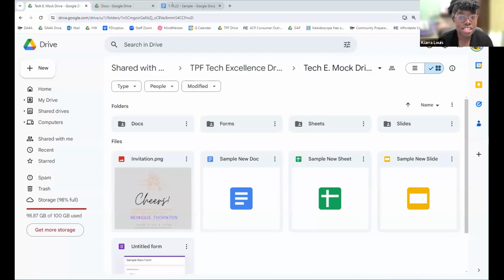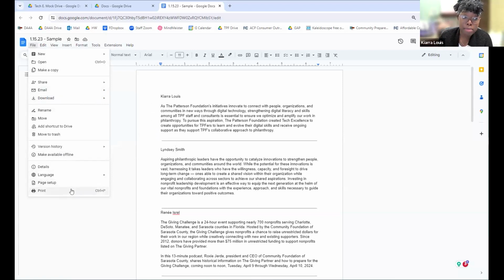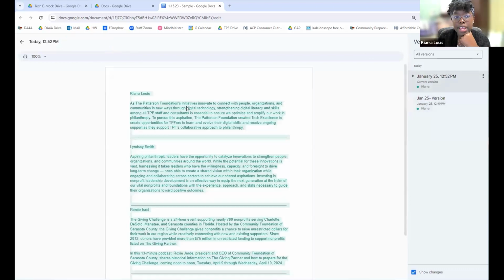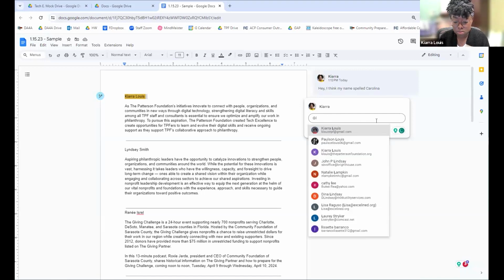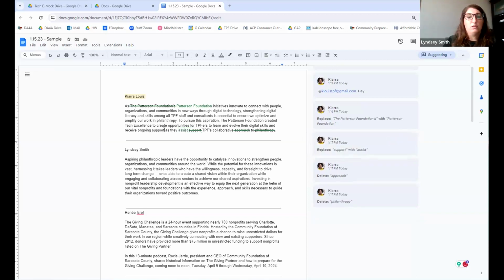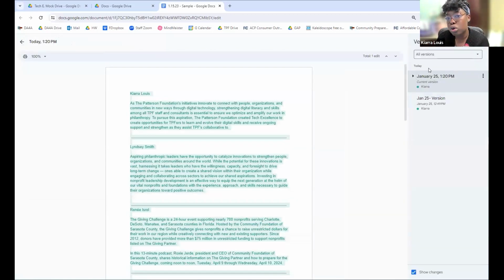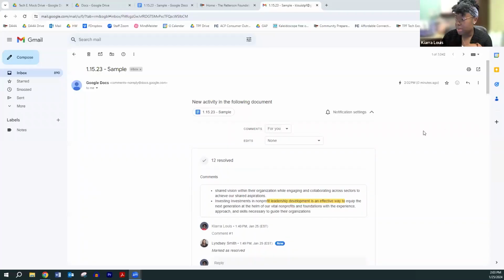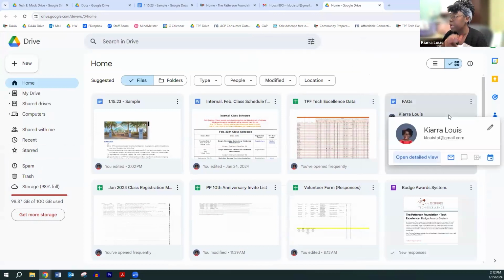TPF Tech Excellence: Google Workplace: Dive into Docs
Google Workspace is a comprehensive suite of productivity applications, including Drive, Calendar, Gmail, Docs, Forms, Sheets, Slides, and more. With all these tools conveniently accessible in one place, you can effortlessly create, communicate, and collaborate, ensuring maximum efficiency in your work. With Google Doc, a word processing application, you can create and collaborate on online documents in real time and from any device. Edit together in real-time with easy sharing, and use comments, suggestions, and action items to keep things moving.